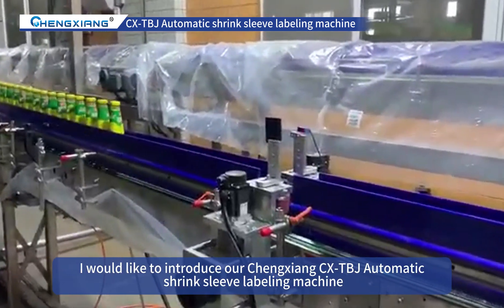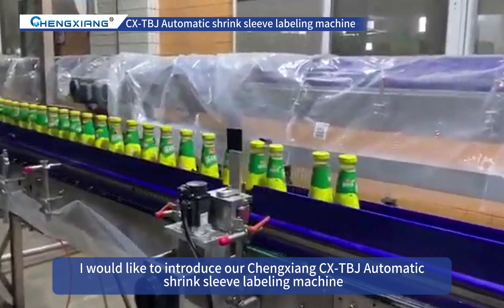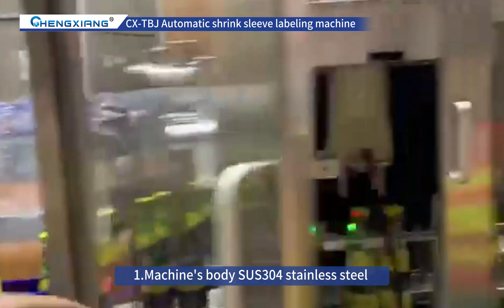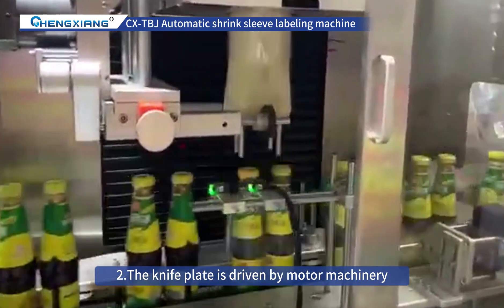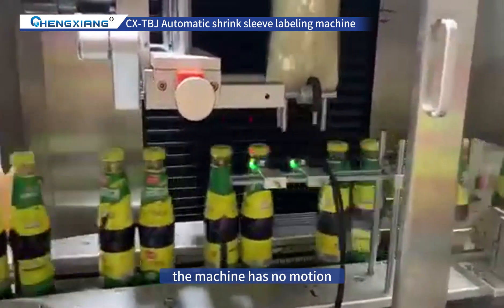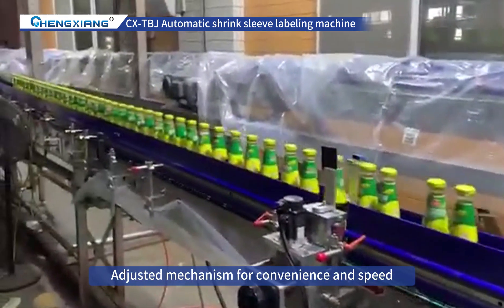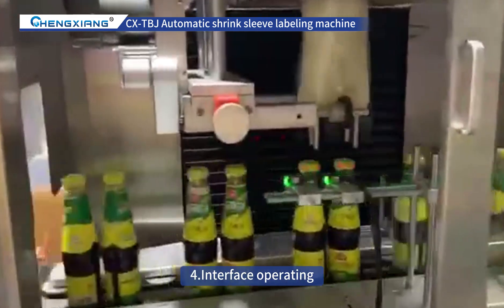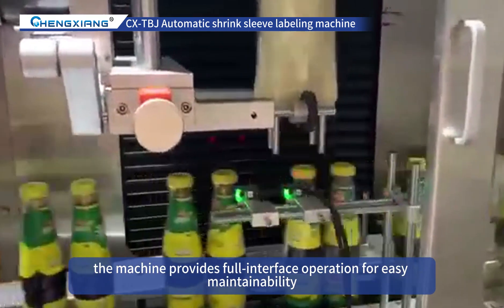CX-TBJ Automatic shrink sleeve labeling machine/bottle cap shrink wrap machine/bottle shrink tunnel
The CX-TBJ automatic shrink sleeve labeling machine is a device used on production lines to apply shrink sleeve labels to products. This machine uses automation technology to quickly and efficiently complete the labeling process. It can be used for products of various shapes and sizes and can be adjusted as needed.

Our professional team is always ready to provide you with support and assistance.
SHANGHAI CHENGXIANG MACHINERY CO., LTD.(上海诚湘机械设备有限公司)
Address：Building 2 NO.699 Zhangwengmiao Road,Fengxian DST,Shanghai ,Post code: 201400

SHANGHAI CHENGXIANG MACHINERY CO.,LTD | Manufacturers and Exporters of Packaging Machinery